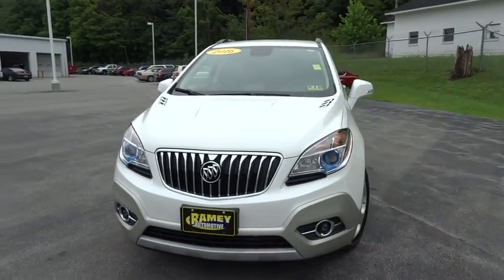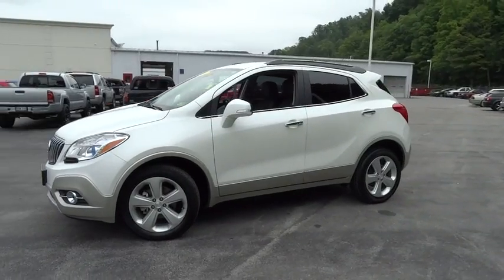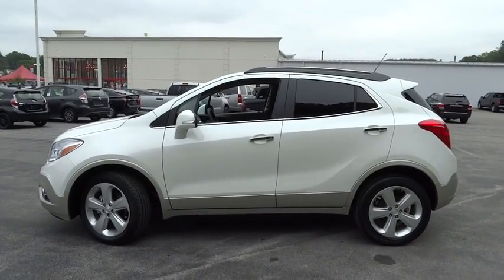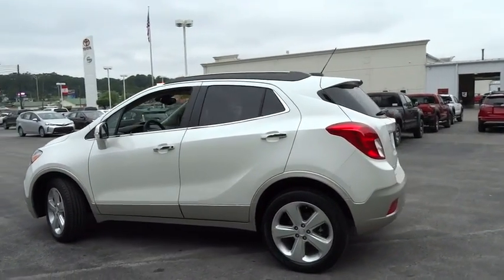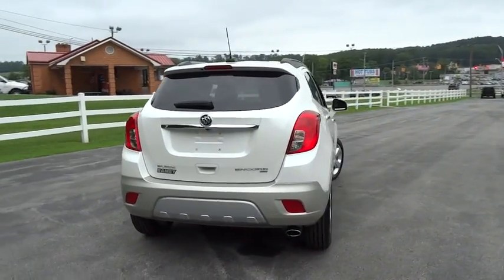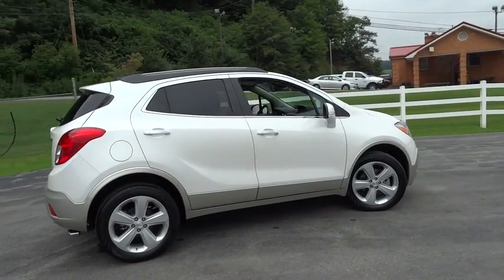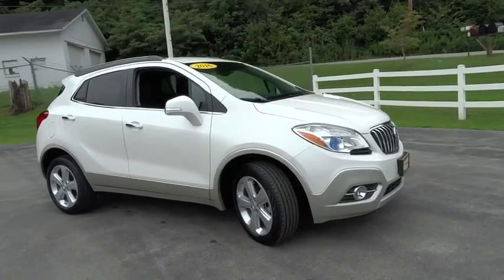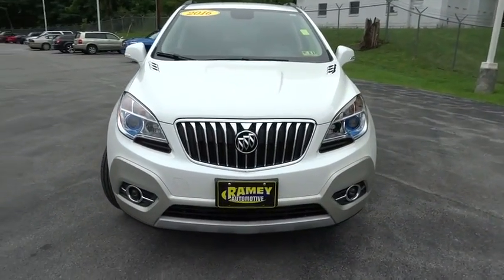2016 Buick Encore Christiansburg VA, Blacksburg VA, Princeton WV, Beckley WV, Roanoke VA V1757A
2016 Buick Encore

127 Frazier Dr.

What a terrific deal! All Wheel Drive!Here at Ramey Princeton Chrysler Dodge Jeep Ram, we try to make the purchase process as easy and hassle free as possible. We encourage you to experience this for yourself when you come to look at this superb 2016 Buick Encore.
1SD PREFERRED EQUIPMENT GROUP  Includes Standard Equipment,AUDIO SYSTEM  AM/FM/SIRIUSXM STEREO WITH MP3 CD PLAYER  IntelliLink with 7  diagonal color LCD display  USB port  Radio Data System (RDS) and auxiliary input jack (STD),EBONY  UPSCALE CLOTH SEAT TRIM WITH LEATHERETTE ACCENTS,ENGINE  ECOTEC TURBO 1.4L VARIABLE VALVE TIMING DOHC 4-CYLINDER SEQUENTIAL MFI  (138 hp [102.9 kW] @ 4900 rpm  148 lb-ft of torque [199.8 N-m] @ 1850 rpm) (STD),LICENSE PLATE BRACKET  FRONT,SATIN NICKEL METALLIC LOWER ACCENT COLOR,SEATS  FRONT BUCKET  (STD),TRANSMISSION  6-SPEED AUTOMATIC  ELECTRONICALLY-CONTROLLED WITH OVERDRIVE  includes Driver Shift Control (STD),WHEELS  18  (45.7 CM) 5-SPOKE CAST ALUMINUM  (STD),WHITE PEARL TRICOAT  Includes (BQX) Satin Nickel Metallic lower accent color.),Mirrors  outside heated power-adjustable  body-color  manual-folding with turn signal indicators,Steering wheel  leather-wrapped 3-spoke  color-keyed with theft-deterrent locking feature,OnStar Basic plan for 5 years including limited RemoteLink mobile app services  Advanced Diagnostics and Dealer Maintenance Notification (Basic Plan available for 5 years from the date of vehicle delivery  and is transferable. Does not include Emergency  Security or Navigation services.),Drivetrain  all-wheel drive (AWD models only.),Tire Pressure Monitor  manual learn,Brakes  4-wheel antilock  4-wheel disc,Rear Vision Camera